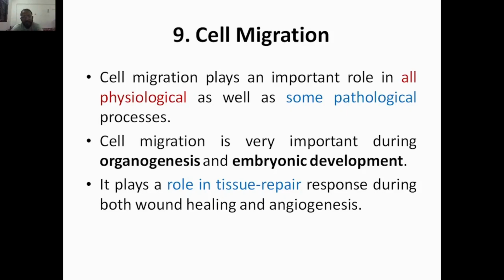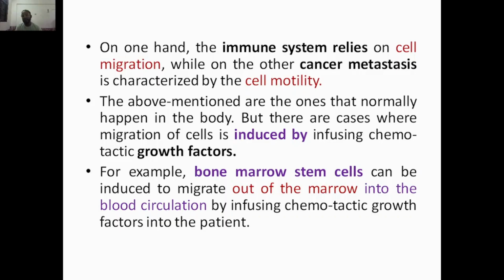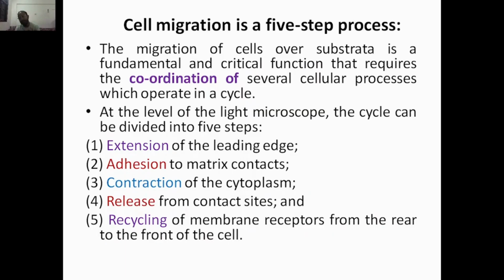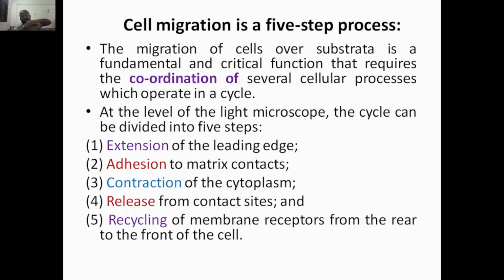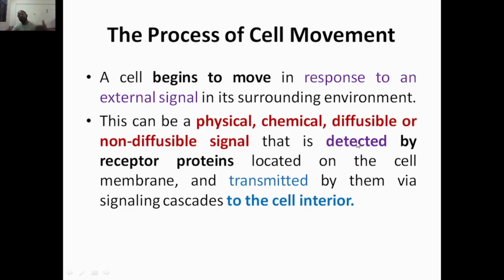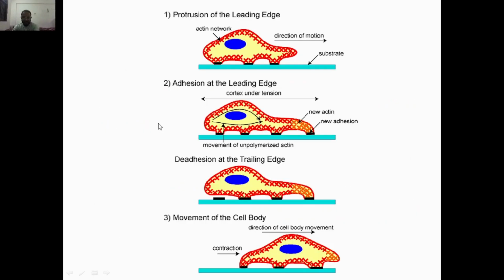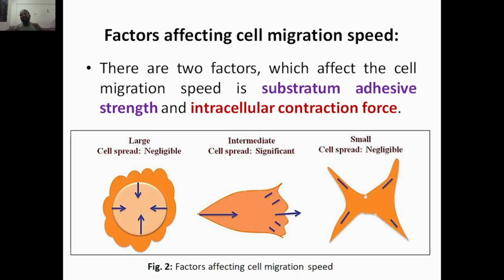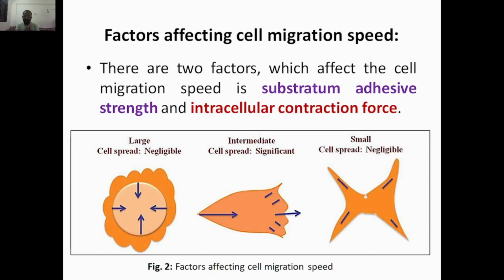Tissue Engineering, Module 2, Cell Migration